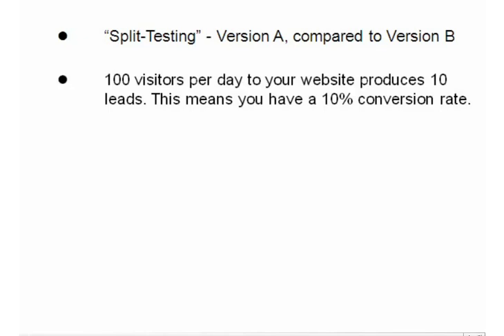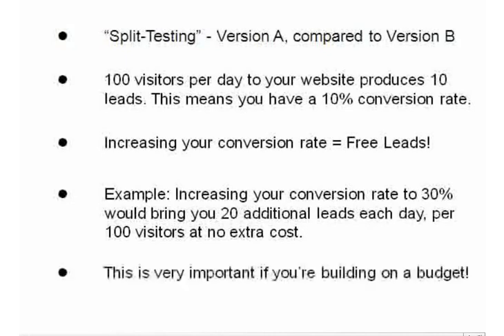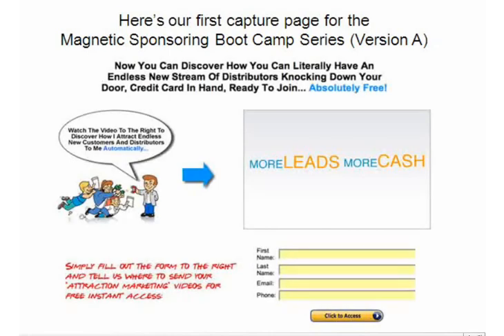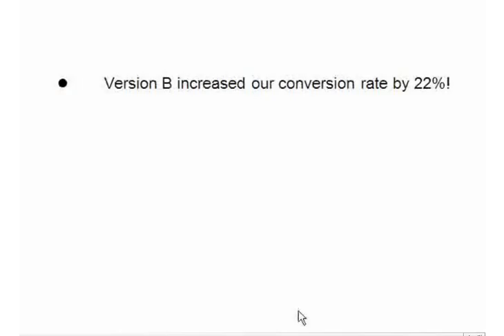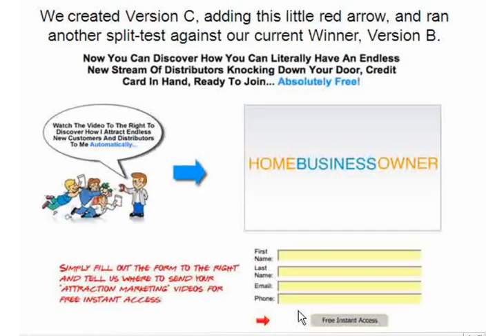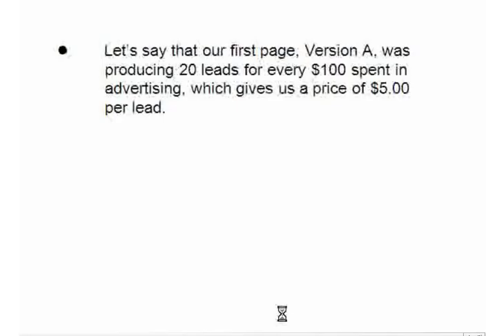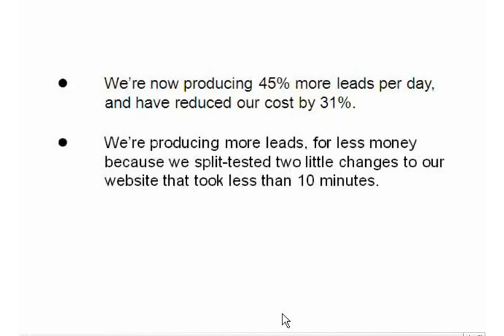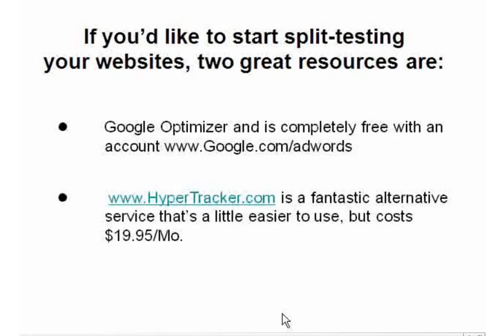How To Ger More Lead